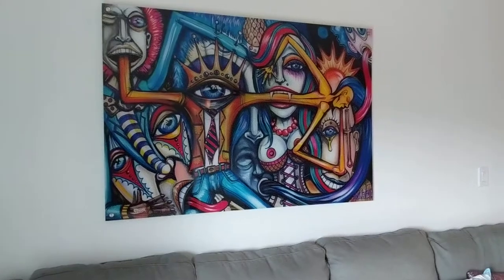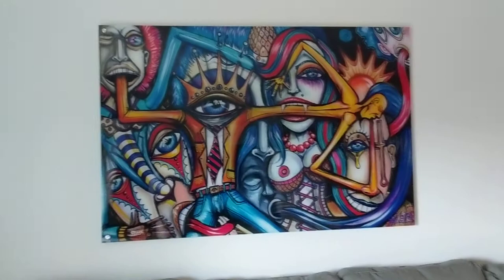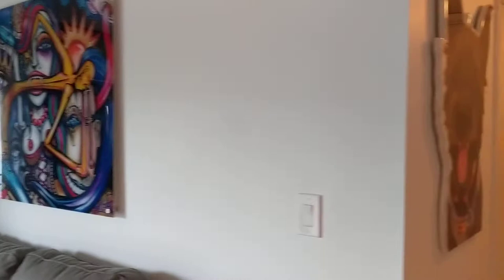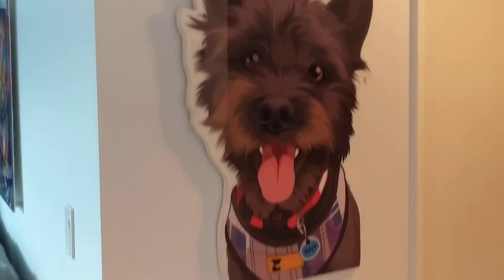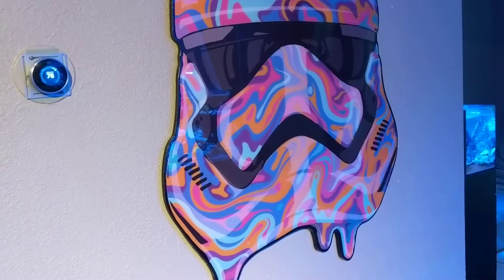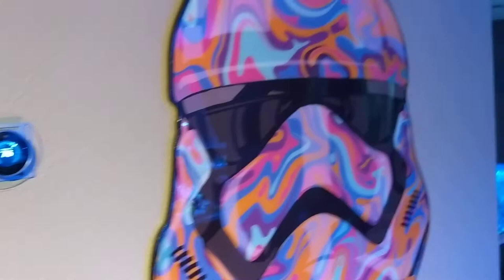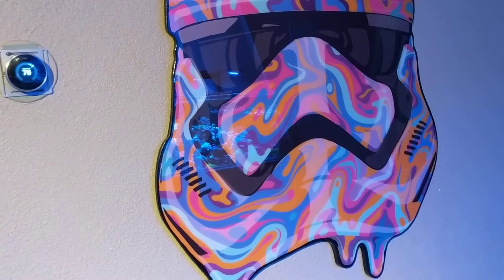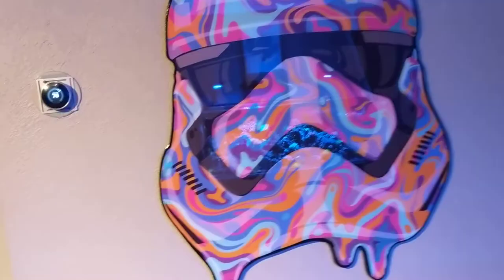Art from Joshua Oliveira and Art by Bankrupt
My first 2 art pieces. Links to both:
Take 2 seconds to check out ArtByBankrupt's instagram to see how sick his artwork is